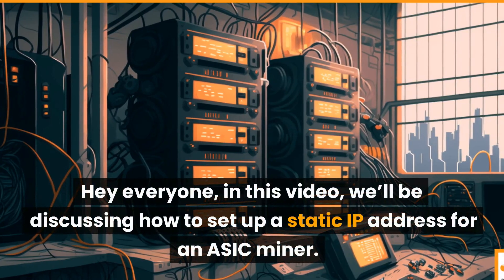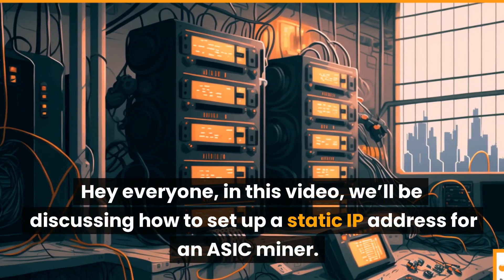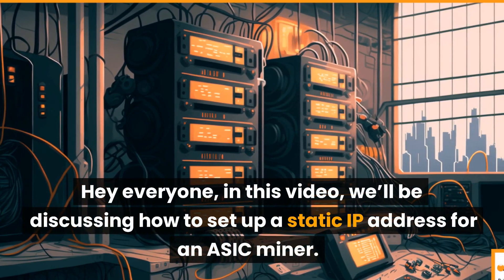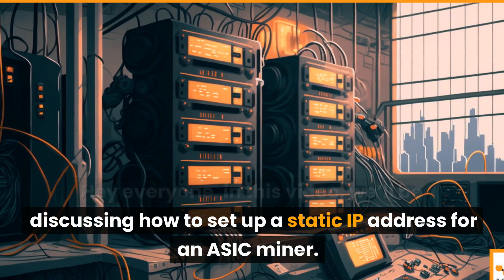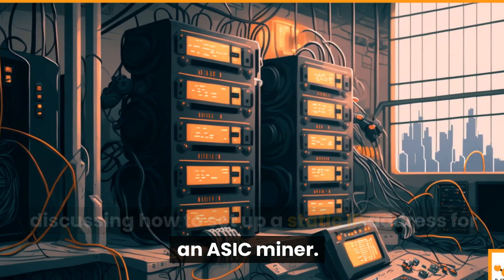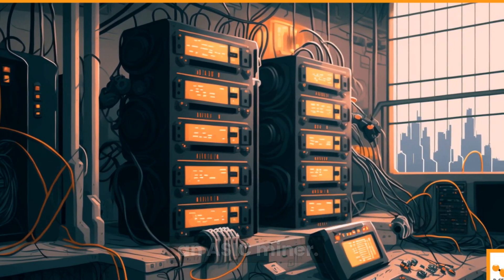Setting up a Static IP Address for your ASIC miner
If you're using an ASIC miner for Bitcoin mining, setting up a static IP address for your miner can make it easier to manage and connect to. In this video, we'll walk you through the steps of setting up a static IP address for your ASIC miner. First, you'll need to access your router's admin page, which is an essential step in keeping your network secure and correctly set up for ASIC mining. From there, you'll use the DHCP Reservation or Static DHCP feature to find your ASIC miner in the list of connected devices, assign it a static IP address outside of the DHCP range of your router, and save your changes. Finally, you'll need to reboot your ASIC miner for the new IP address to take effect.

For a more detailed guide, check out the full article

CT1F converter chip:
TPHR90 03NL:
MP1517DR:
T451 temperature sensor:
PIC16F1704 PIC chip:
ATH91702DMCN8170QC:
MP2019 SOP8:
SGM2036-ADJ:
SY8120I: